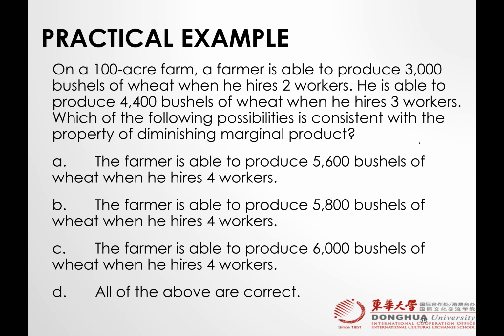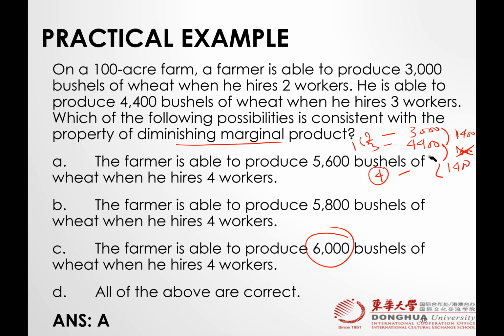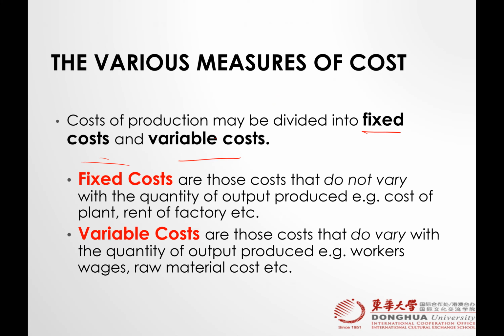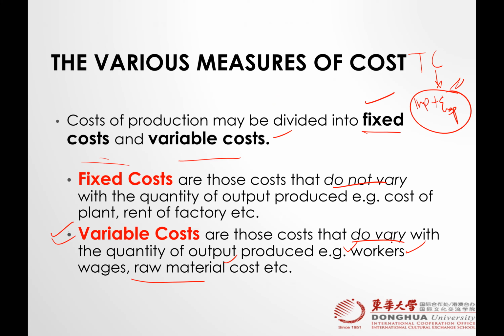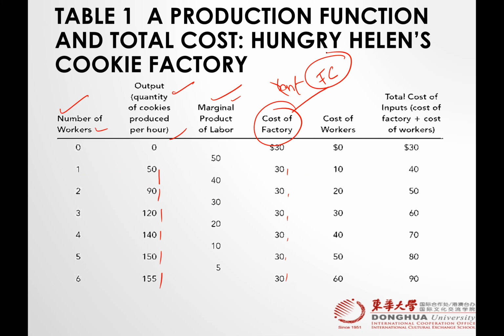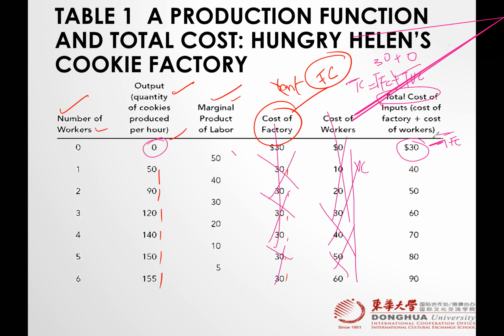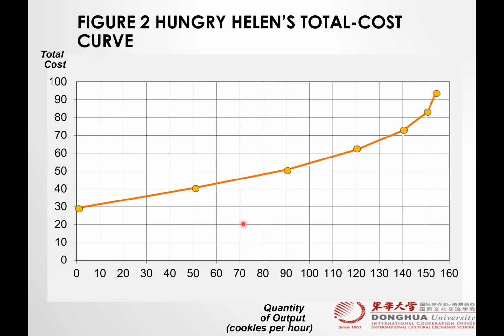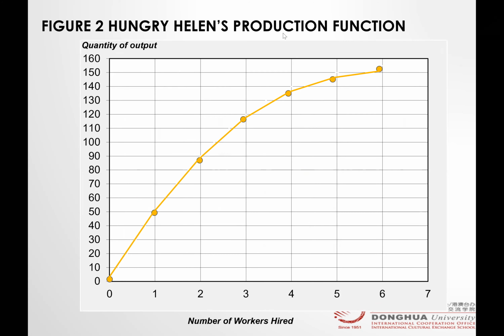Microeconomics (Spring 2021) Lecture 5 - Cost of Production - 8